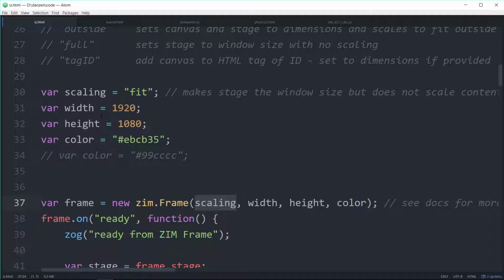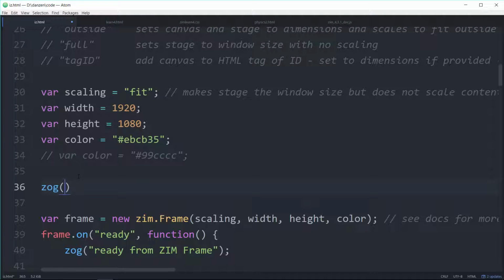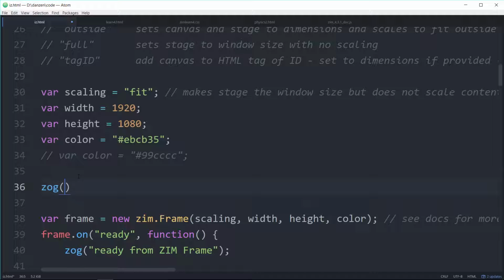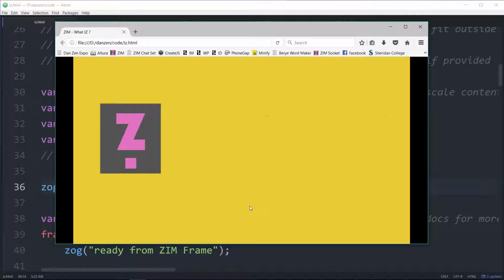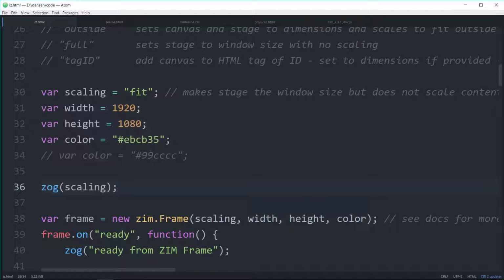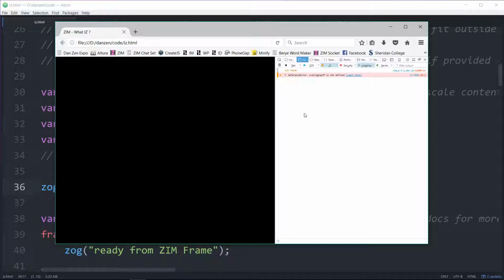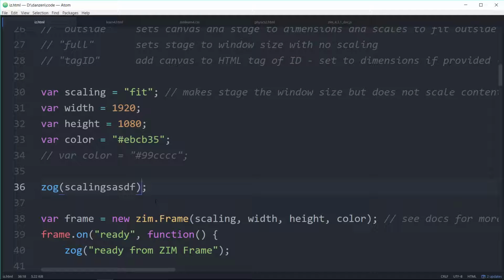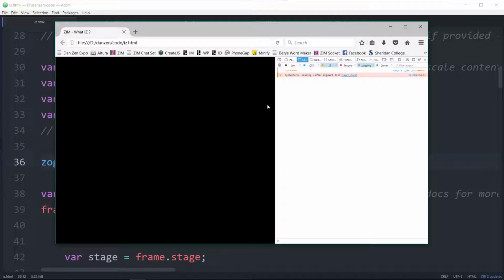Learn to code: 05. What iZ Syntax?